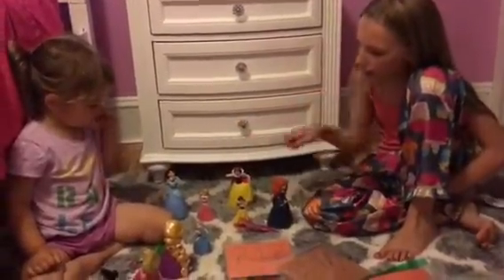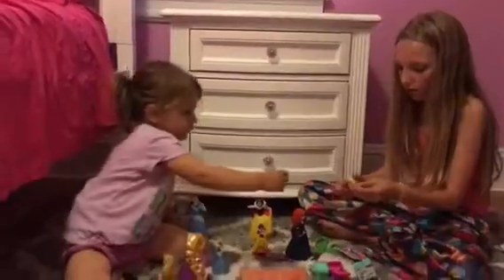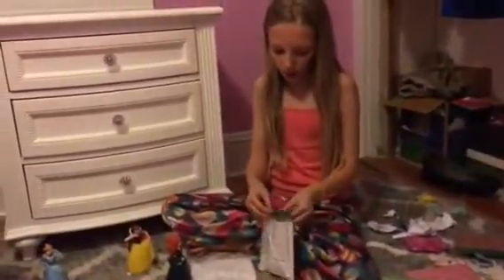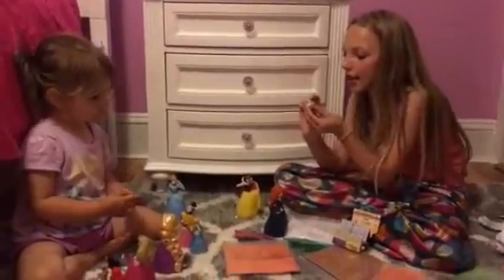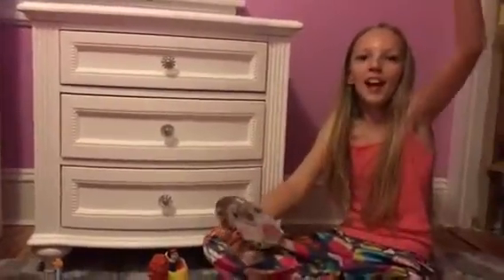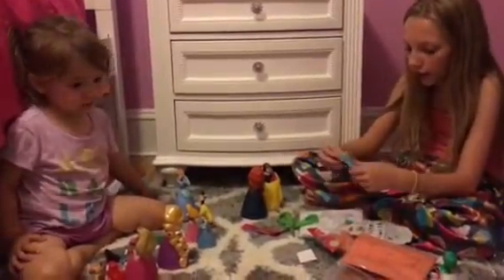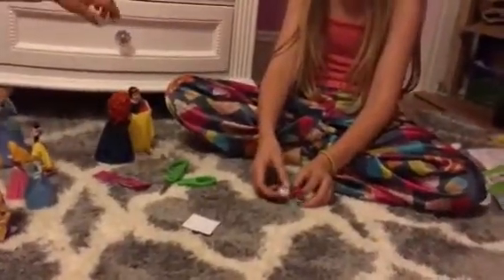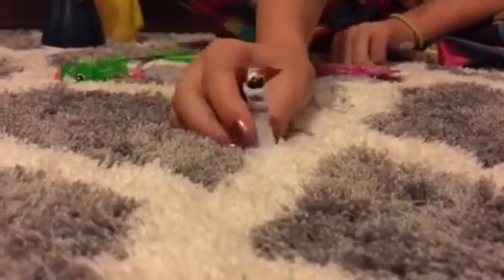10 Blind Bags!!! Part 2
Catherine and Julia open 10 different types of blind bags to discover some amazing toys.